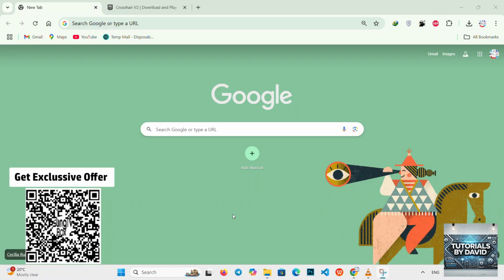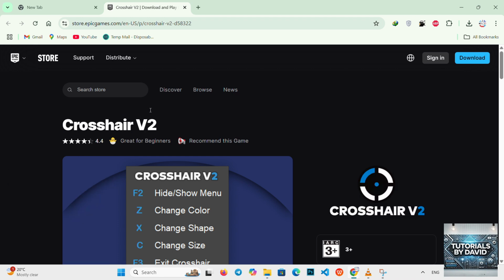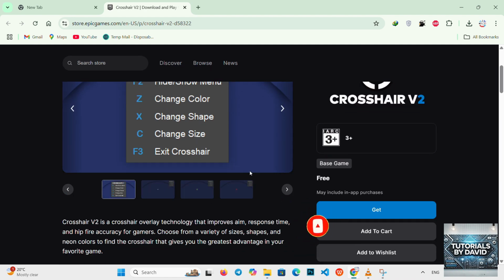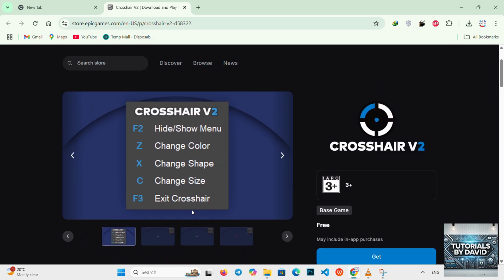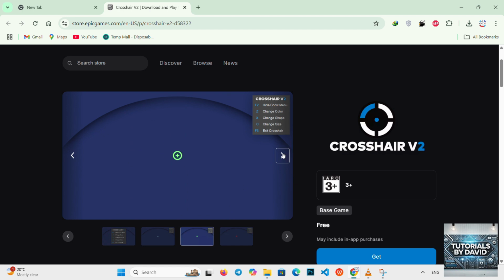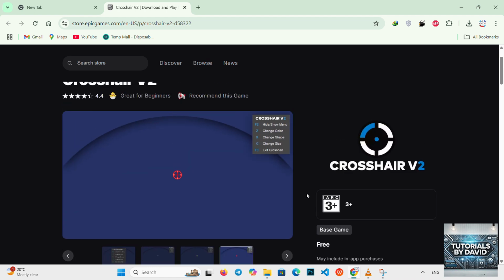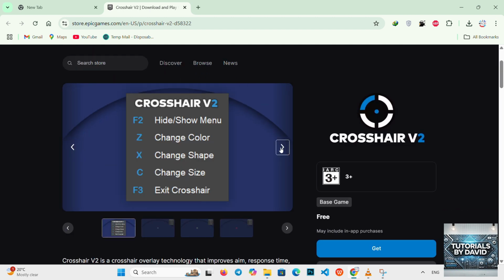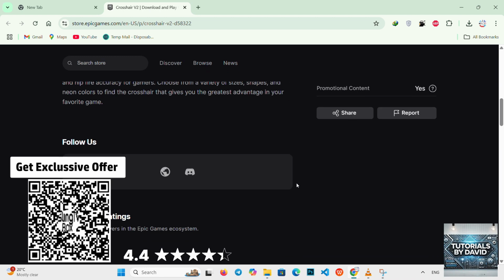How To Get Custom Crosshair In Fortnite Crosshair V2 (Full Guide)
📄 How To Get Custom Crosshair In Fortnite Using Crosshair V2 (Full Guide!)

💡 Want Pro-Level Accuracy In Fortnite? This Full Guide Shows You Exactly How To Use Crosshair V2 To Add A Fully Customizable Crosshair In-Game — Safe & Easy Setup!

✅ What You’ll Learn:

🟣 How To Download & Set Up Crosshair V2 (PC Only)
🟣 Creating & Customizing Your Crosshair: Size, Color, Opacity
🟣 How To Keep Crosshair V2 On-Screen During Fortnite Matches
🟣 Performance Tips: Running Without Lag Or Detection Risks
🟣 BONUS: Best Crosshair Settings For Shotguns, ARs & Snipers

⚡ Takeaway: Crosshair V2 Gives You A Clear Edge — More Precise Aiming Without Mods Or Competitive Restrictions